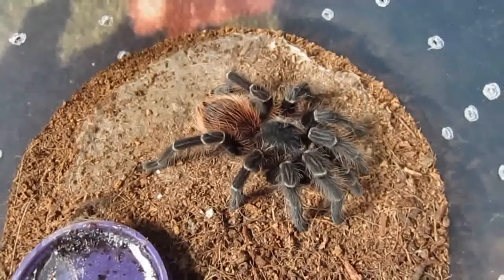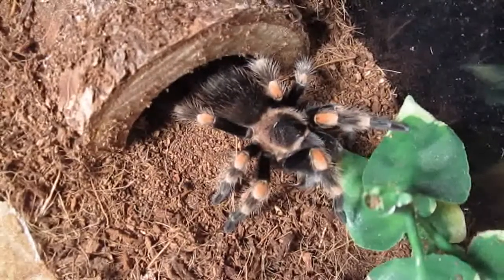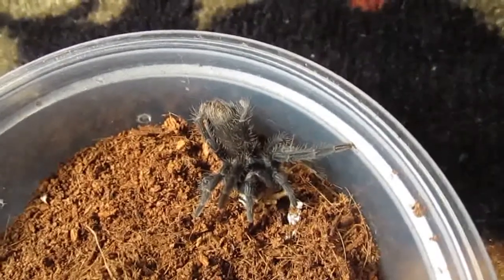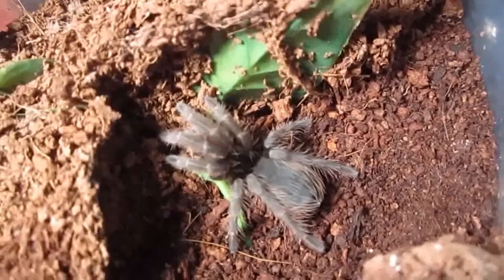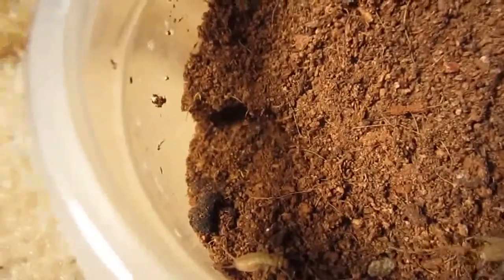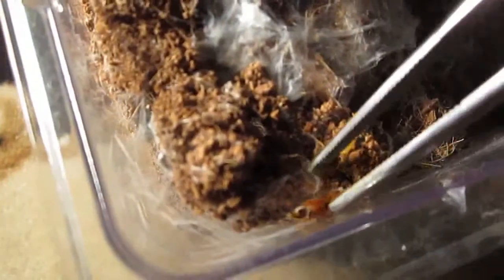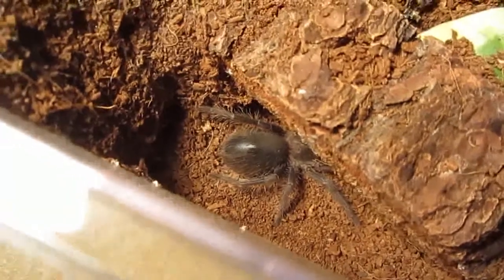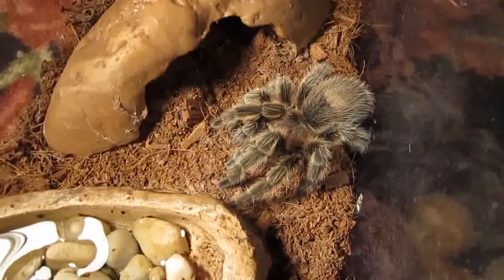Tarantula Feeding Frenzy!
Another Feeding Vid!